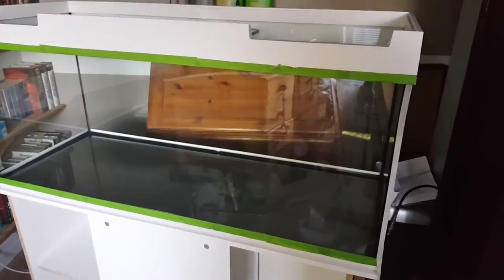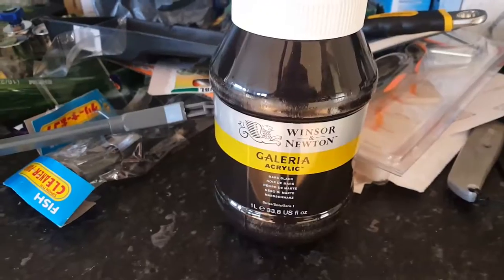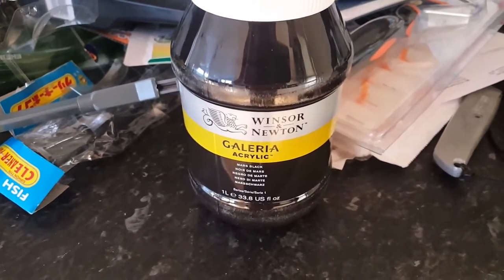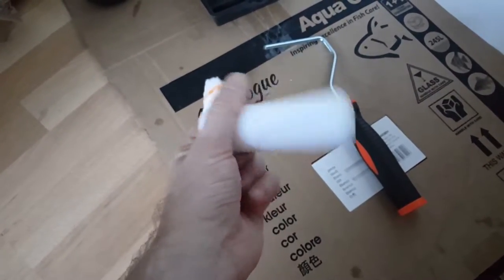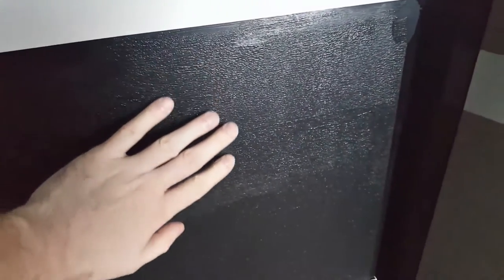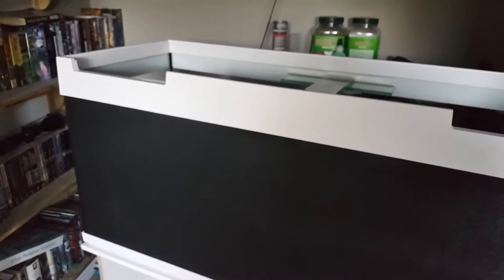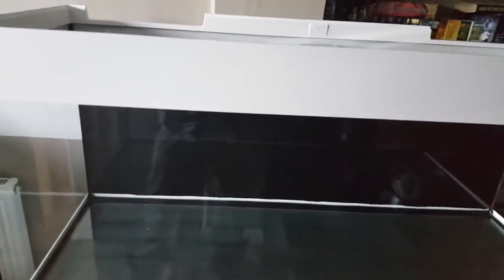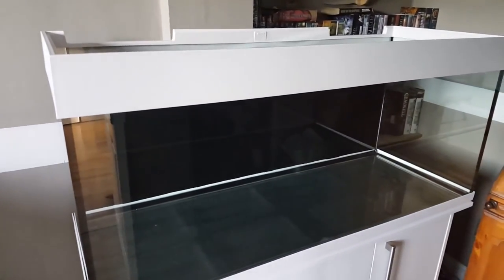AquaVogue 245 - Painting the back of the tank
Quick video just showing the what gear i have used and the result